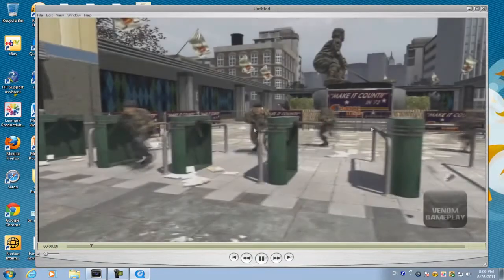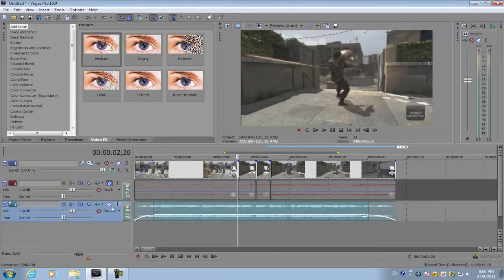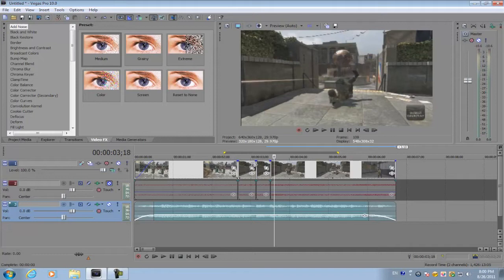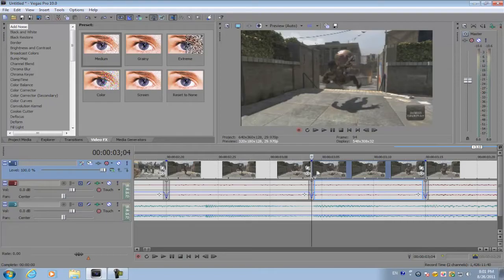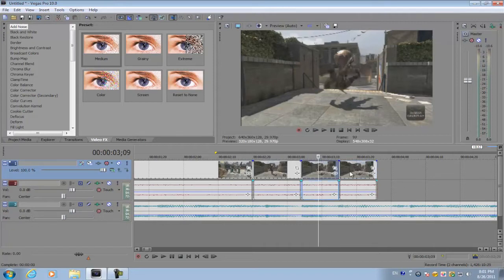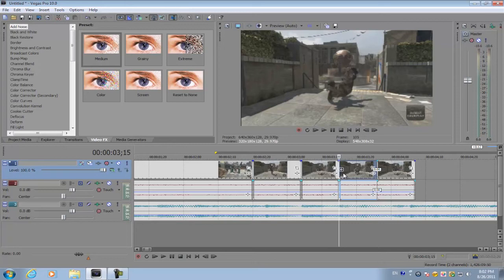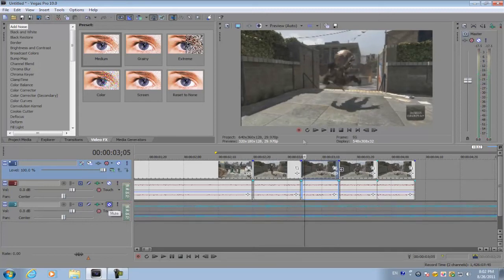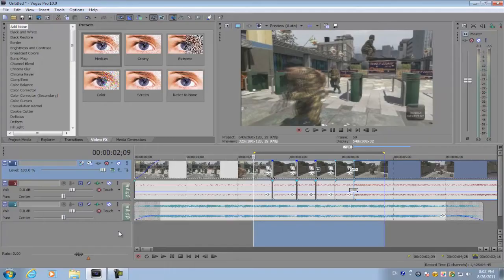Sony Vegas Pro 13: Time Reverse Effect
NOTE: Both Sony Vegas Pro and Movie Studio Platinum users are able to edit this effect in their editing programs.

Just a quick little edit effect. Good for a short montage if you don't want to add anything too fancy or anything. This week's video is nothing too special.